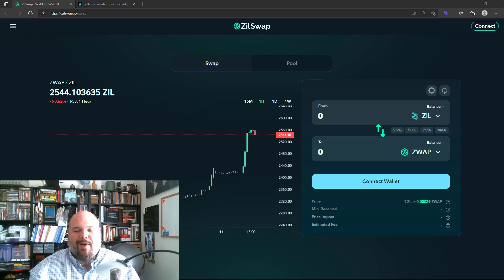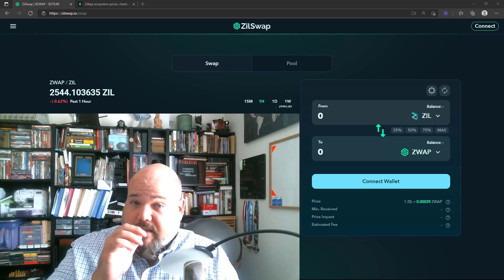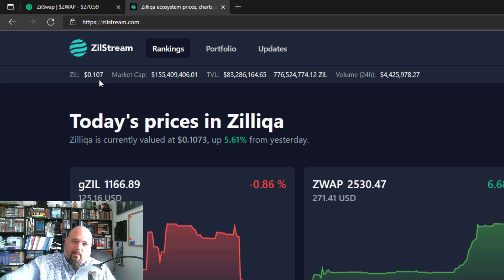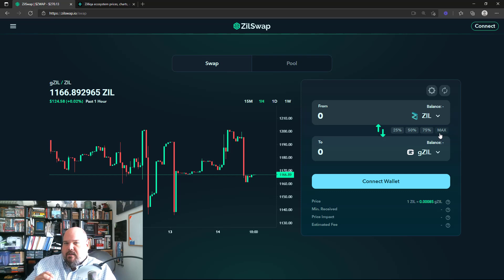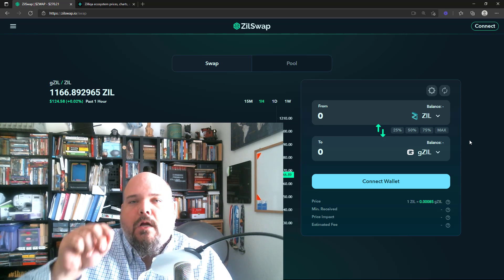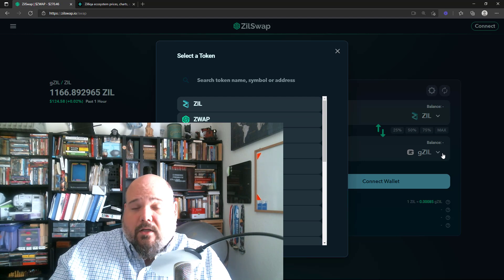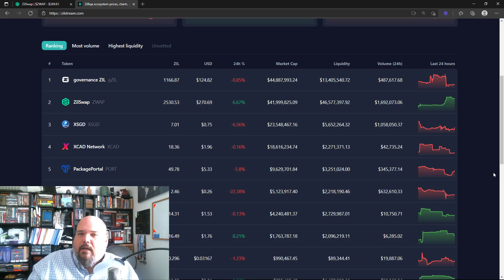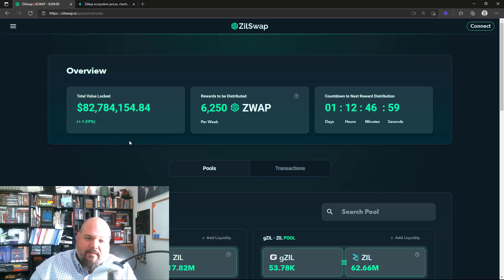The ZIL-ETH Bridge via PolyNetwork is imminent. ZilSwap will have a custom frontend.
Partial consideration for this video was provided by Zilliqa.

Zilliqans have been anticipating the "ETH-Bridge" from PolyNetwork for several months now.  Progress has been made and Switcheo and Zilliqa are working on the custom front end for ZilSwap.  It's only a matter of weeks before the Bridge will be here, and will connect Zilliqa (and ZRC-2s) to Ethereum, Binance, Bitcoin, and more (including stablecoins!)